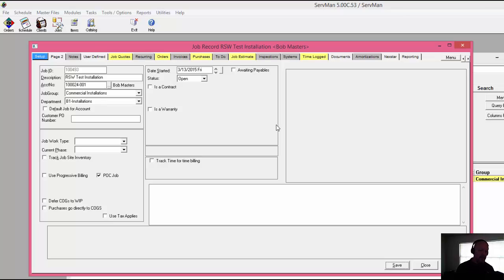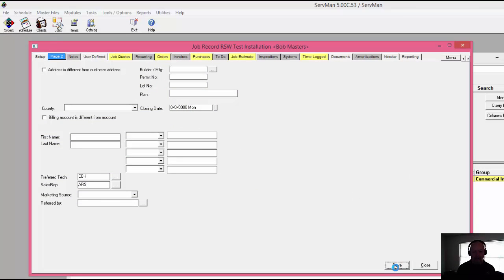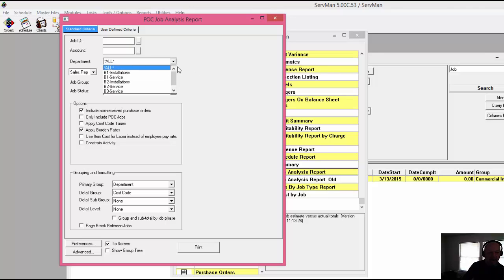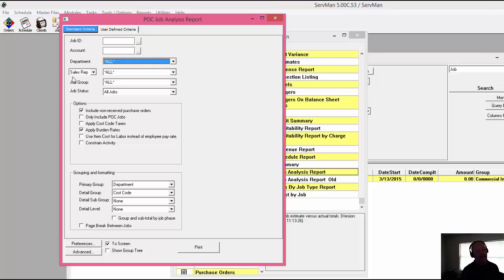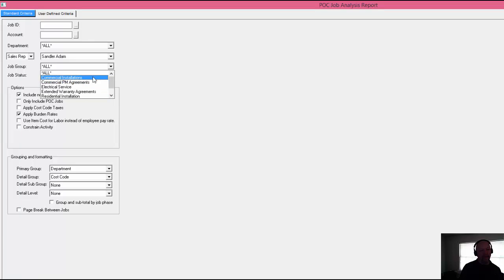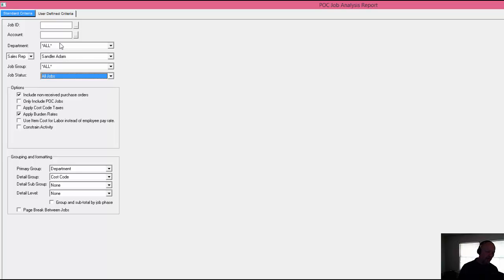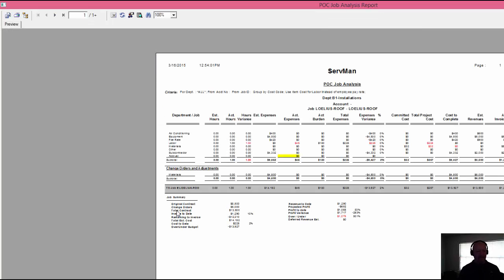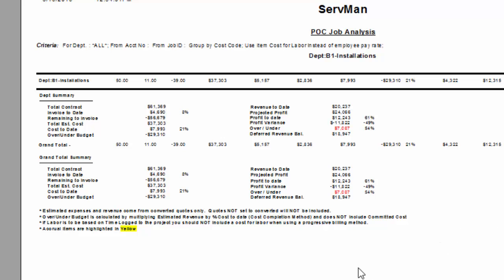POC Job Analysis Report by Rep or Tech 720p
In this report Rob Webster shows you how to set up either a Sales Rep and/or Project Manager on a job record.   Then how to run the report so the totals are grouped properly by these fields for coaching.